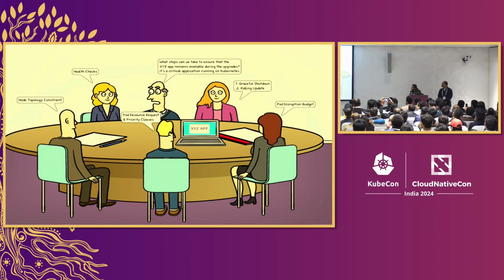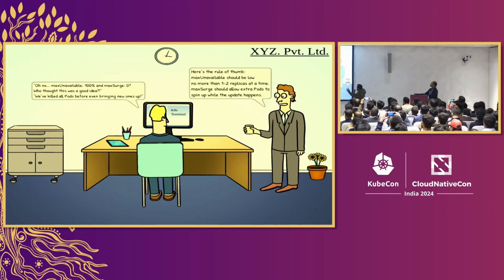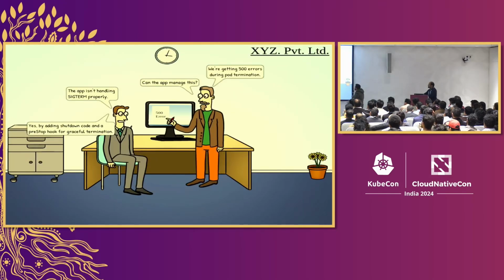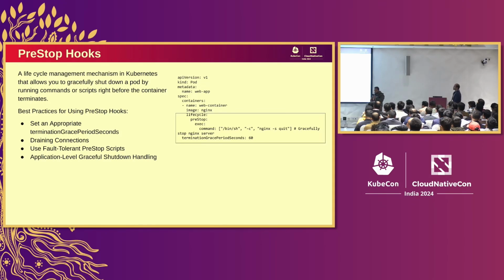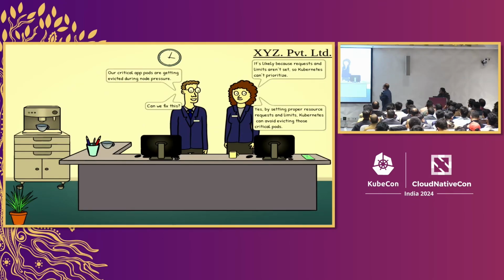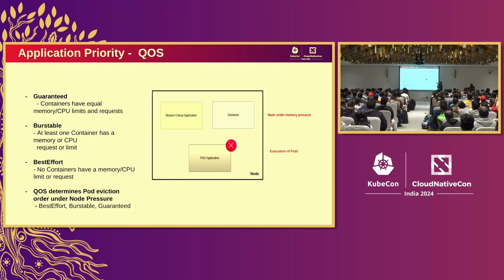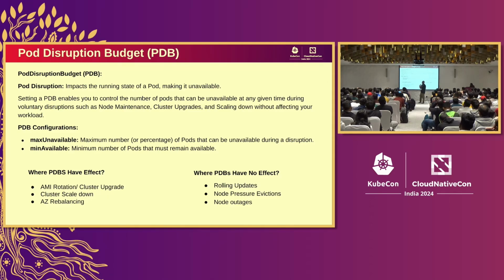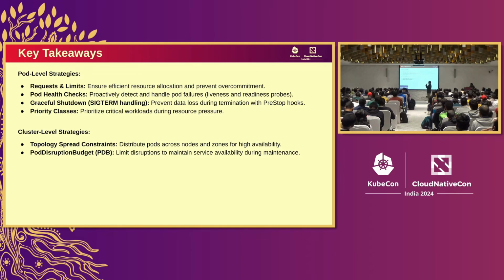Keeping the Lights on: Zero Downtime Application Upgrades in Kubernetes- Shashank Pai & Sagar Jadhav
Keeping the Lights on: Zero Downtime Application Upgrades in Kubernetes - Shashank Pai & Sagar Jadhav, InfraCloud Technologies

Imagine adding all your favorite products to your shopping cart, only to have the page reload and—poof—everything’s gone. Frustrating, right?. For mission-critical apps, seamless upgrades in Kubernetes demand a solid grasp of how to tackle these challenges effectively. This session equips you with practical strategies for performing zero-downtime upgrades in Kubernetes. We will cover the role of readiness and liveness probes, explore rolling update strategies and Blue/Green deployments, and compare their benefits. We will also discuss handling SIGTERM signals, managing sidecar containers, and the importance of PodDisruptionBudgets and TopologySpreadConstraints. Finally, we will examine how Priority Classes and Pod Eviction impact stability during Kubernetes upgrades. By the end, you'll be equipped to confidently handle upgrades without downtime, ensuring your applications stay online and reliable, even during the most challenging updates.